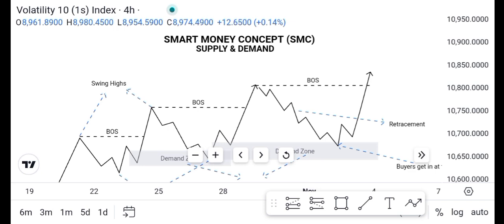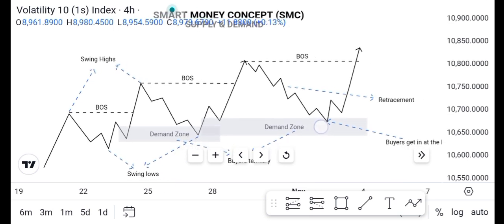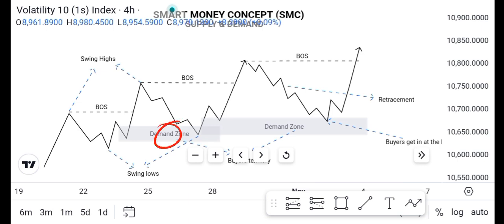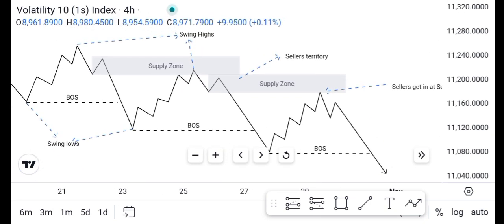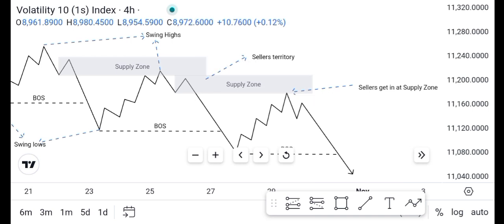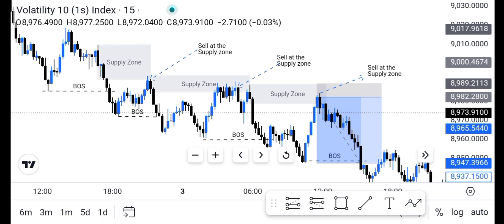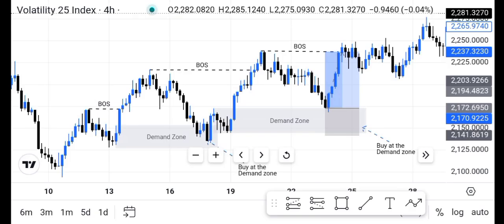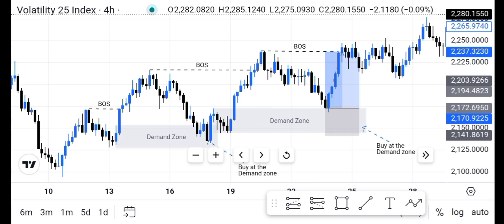Introduction to SMC